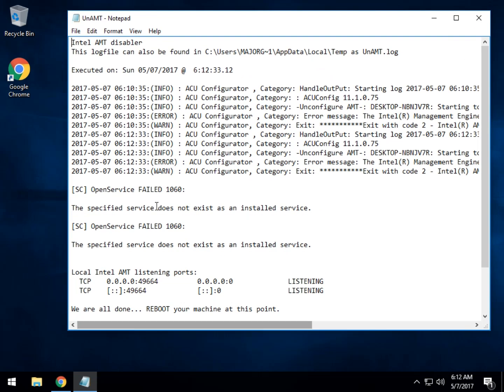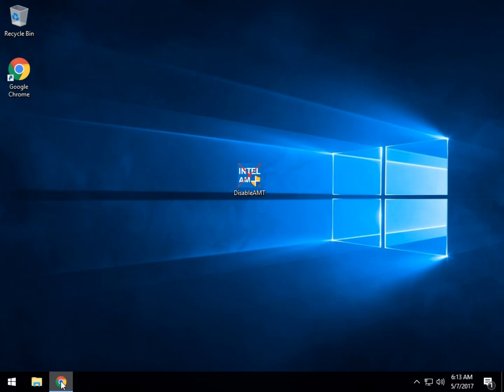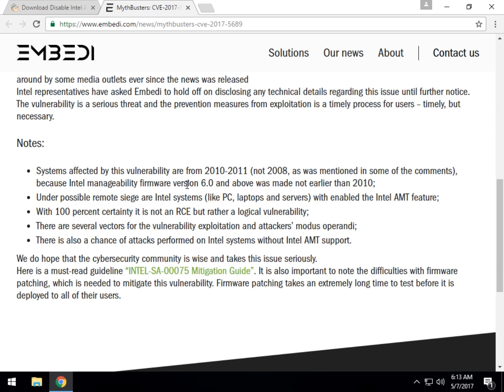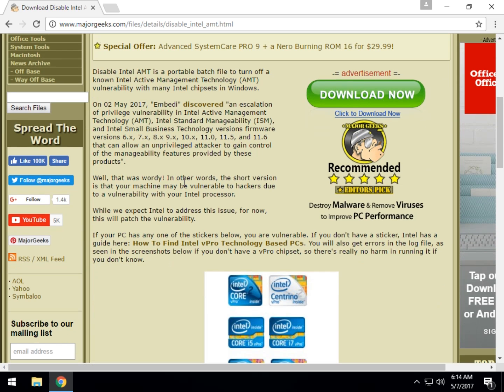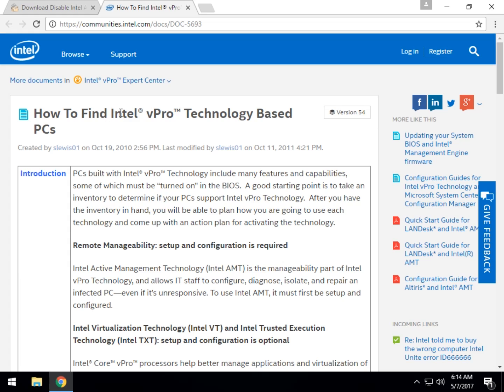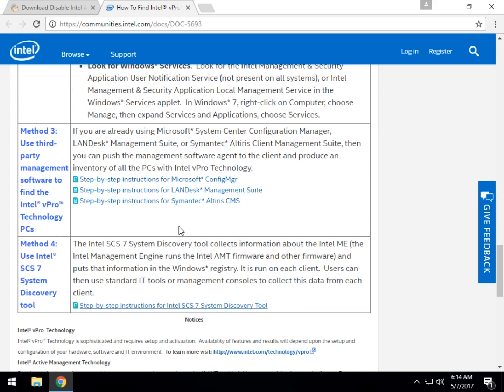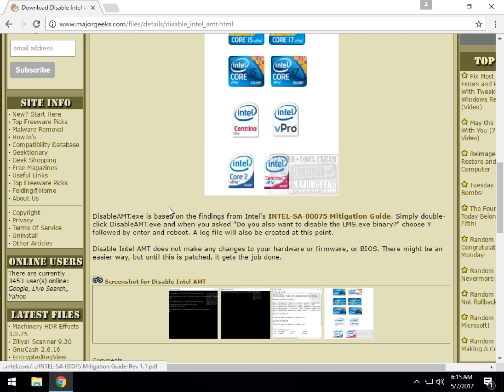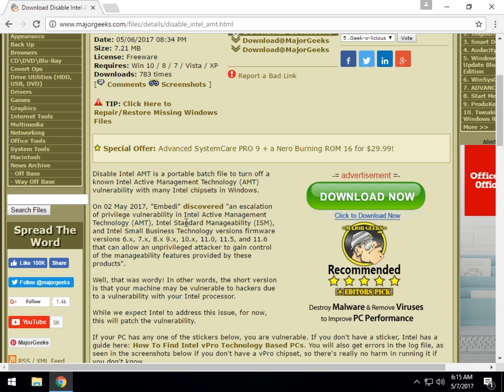Disable Intel AMT Is Tempory Fix for the AMT Vulnerability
Disable Intel AMT is a portable batch file to turn off a known Intel Active Management Technology (AMT) vulnerability with many Intel chipsets in Windows. This shouldn't affect many of you and there's a lot of questions and disinformation out there. Here's what we know and how this tool can save you a lot of time deciding whether you have this vulnerability or not.

You can get to all these links mentioned in the video